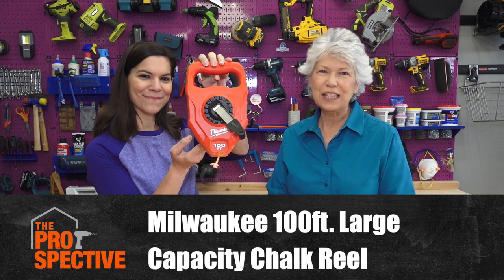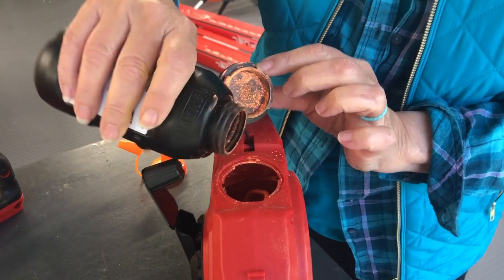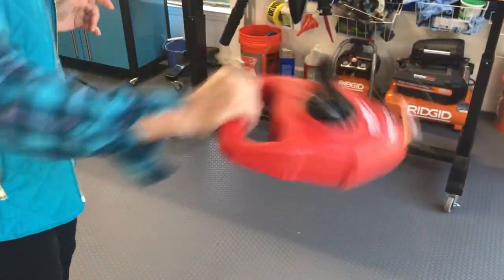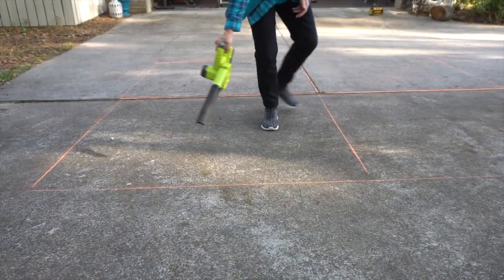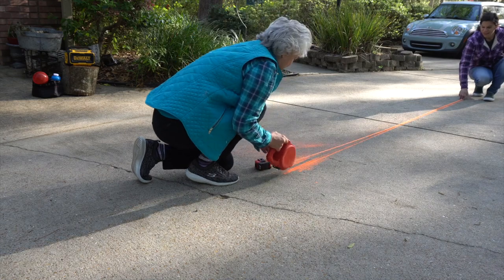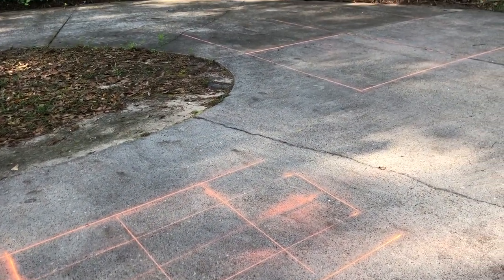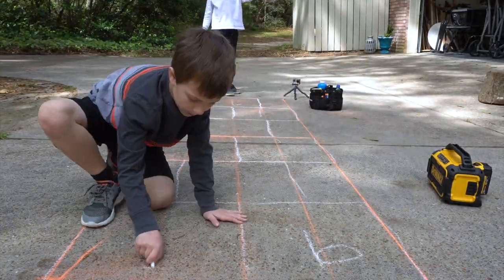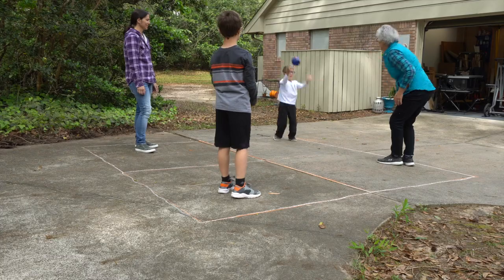Sidewalk Games with a Chalk Line Reel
Join Vicki & Steph from Mother Daughter Projects as they try out a chalk reel!